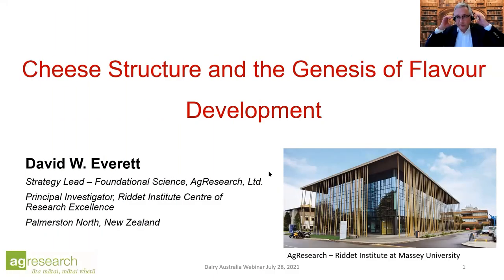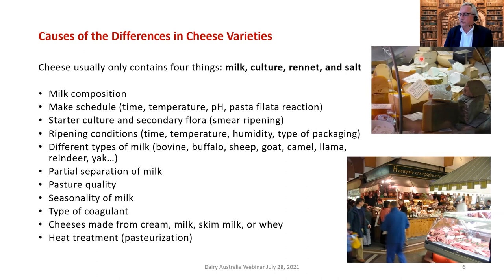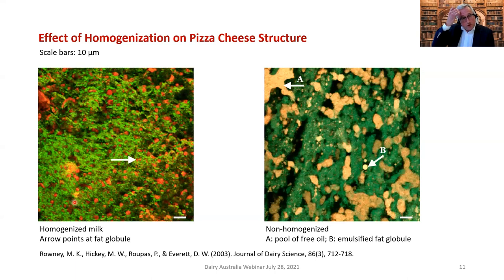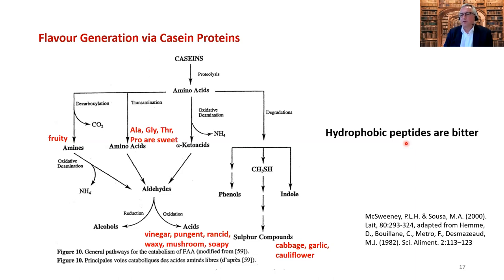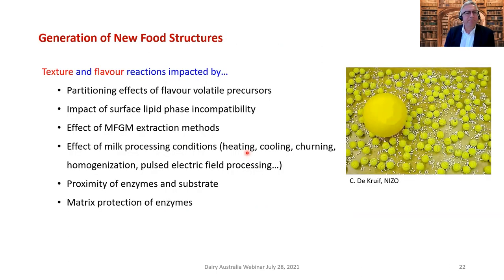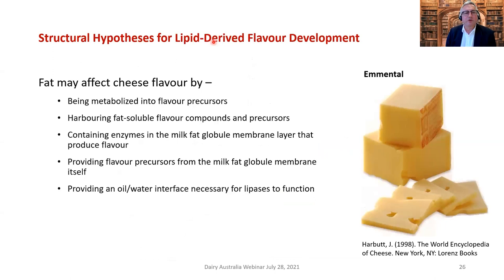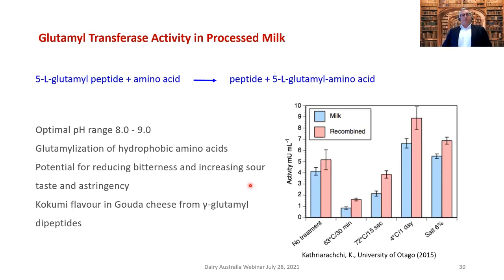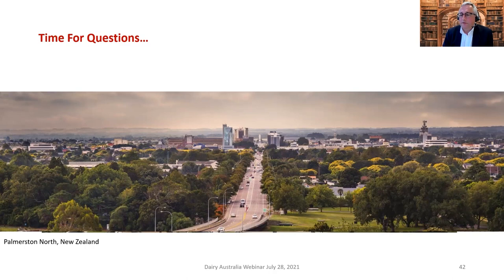Cheese structure and the genesis of flavour development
David Everett presents Cheese structure and the genesis of flavour development in this webinar.